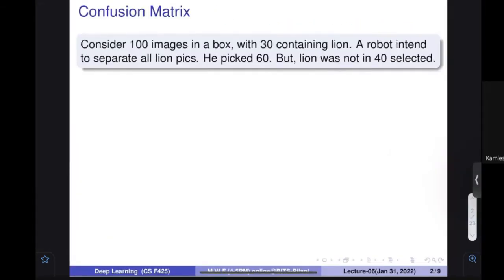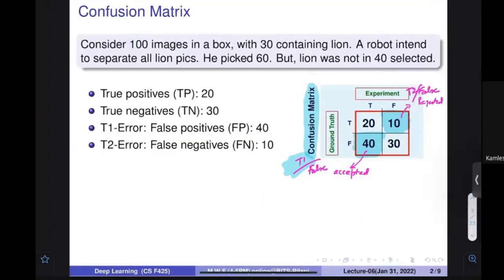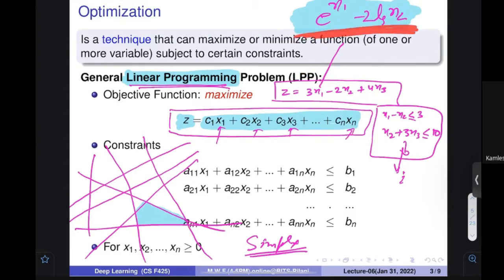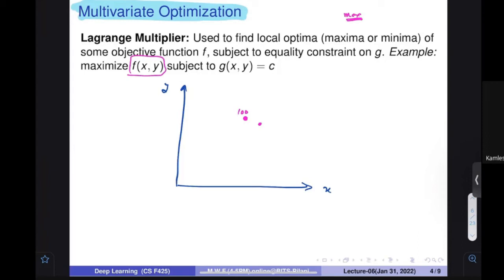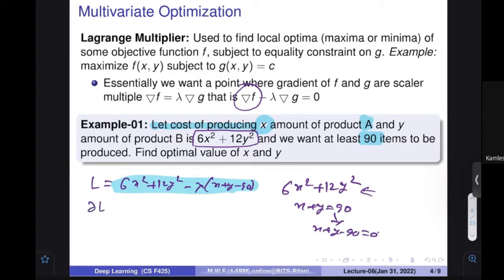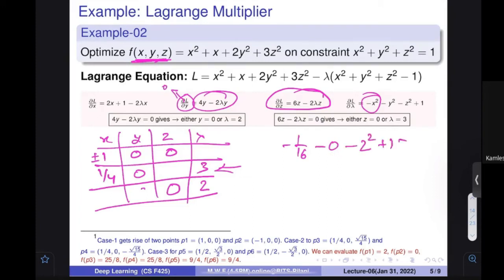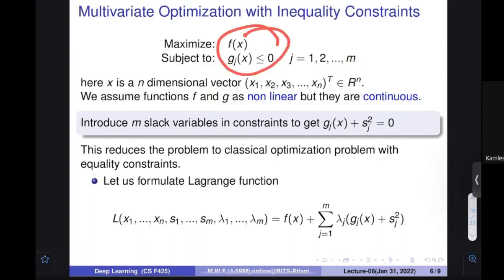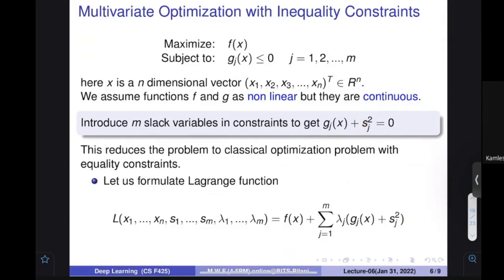BITS-DeepLearning2022Jan-Lecture-06: Optimization, Lagrange, LPP, KKT